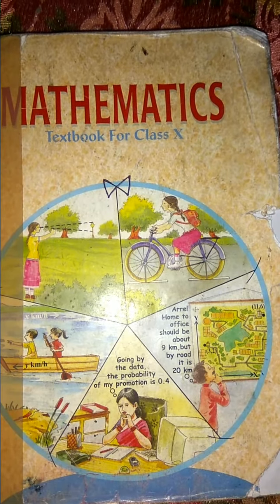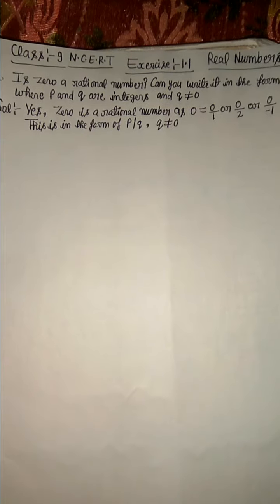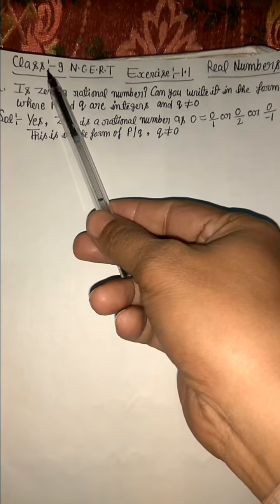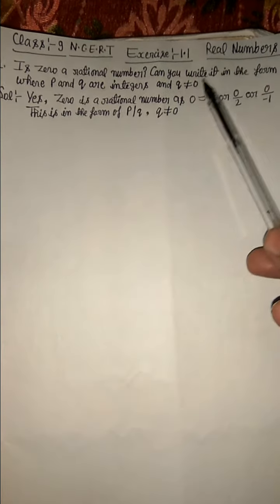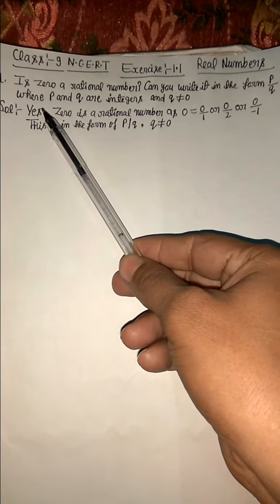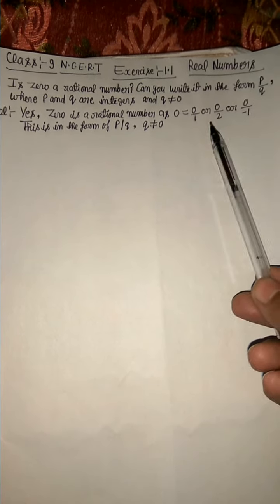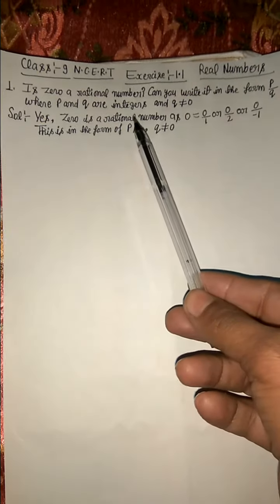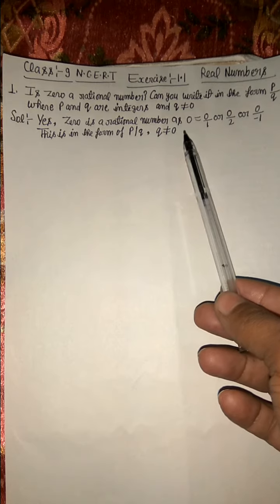NCERT SOLUTION OF CLASS 9 REAL NUMBER MATHEMATICS BY S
NCERT SOLUTION OF CLASS 9 REAL NUMBER MATHEMATICS